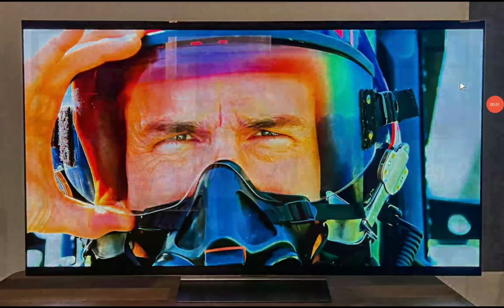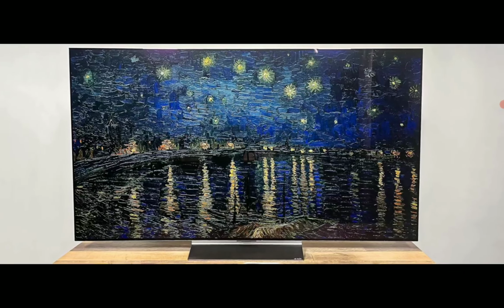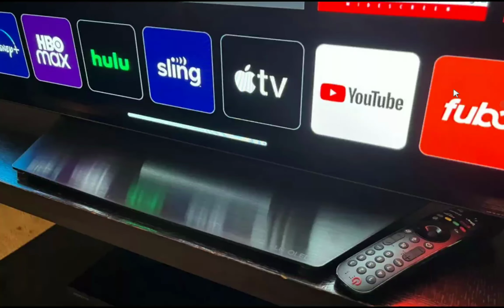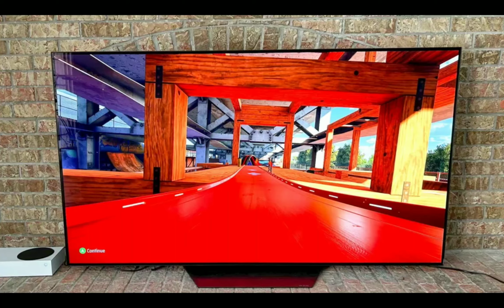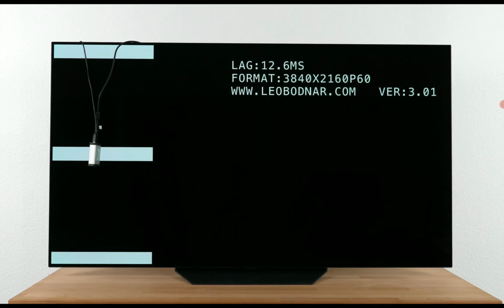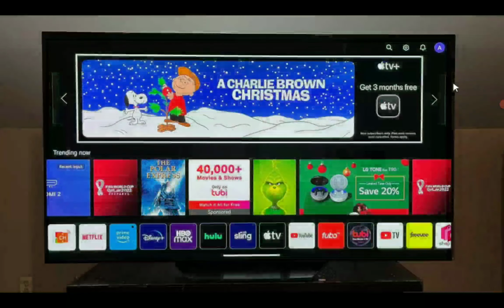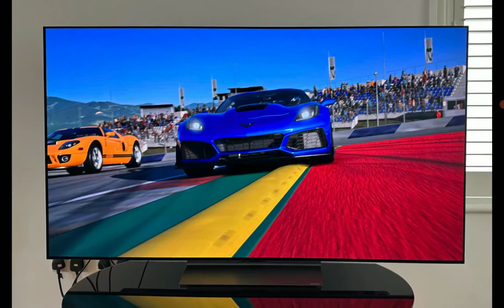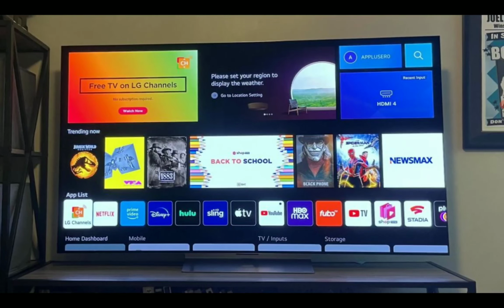LG B3 vs LG C3: Check Out the differences between LG's Best OLED TVs of 2023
Great Things you can Buy